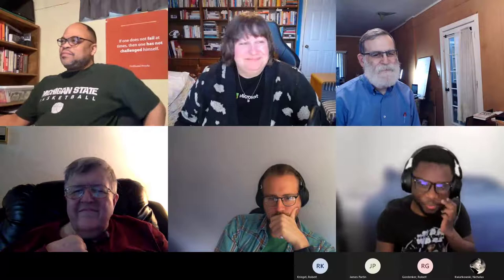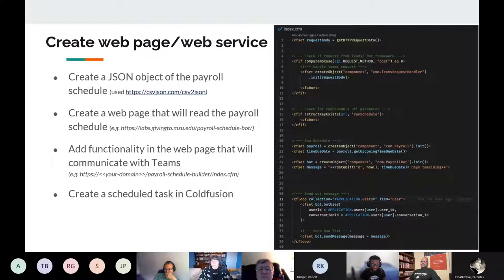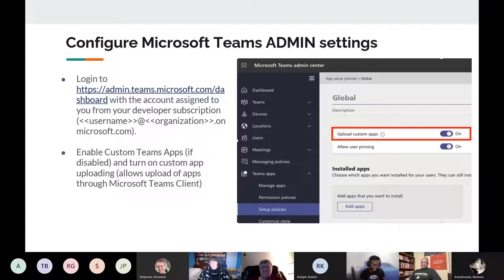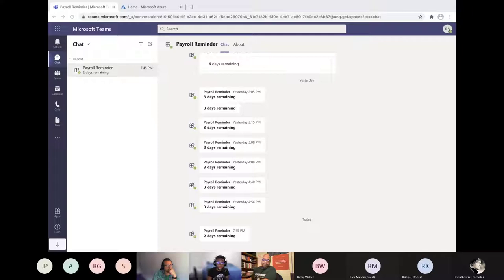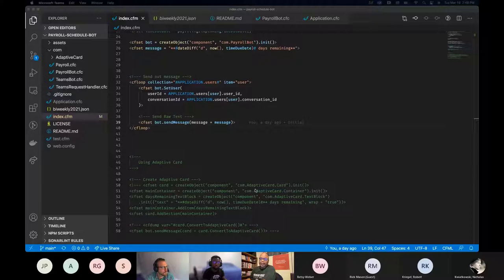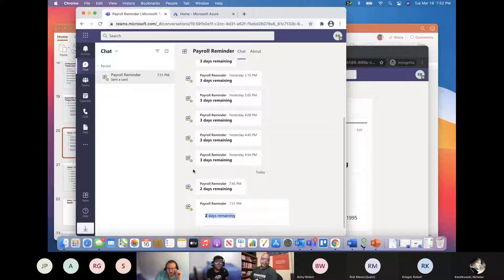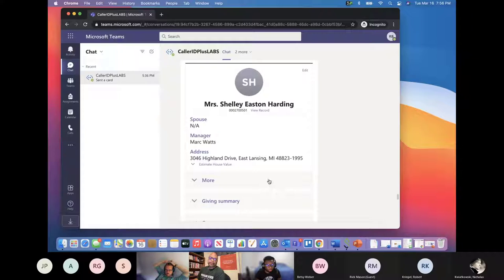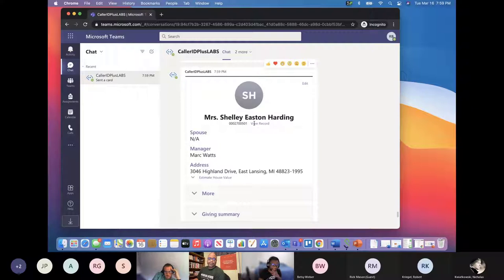Building Microsoft Teams Apps With CFML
Randy Brown gives two examples of using Microsoft Teams apps with ColdFusion/CFML.  First example is a bot that acts as a twice monthly reminder to process student timecards.  Second example is a sophisticated CallerID application that brings up customer information on a cell phone after the first ring.  Integrates with the universities Avaya phone system.  Delivered live at a meeting of Mid-Michigan ColdFusion Users Group.